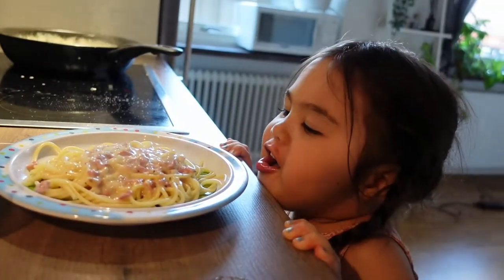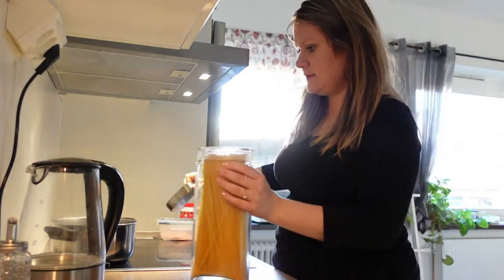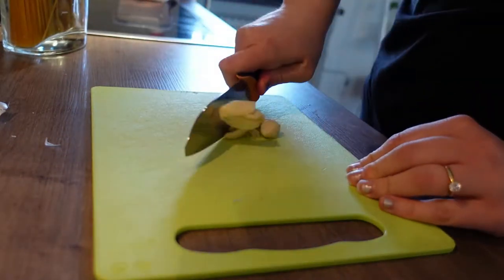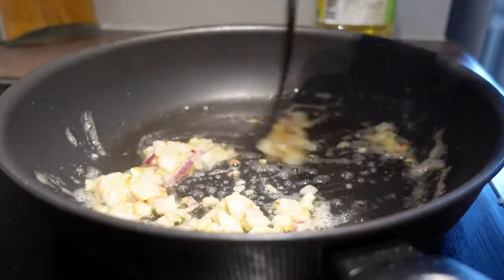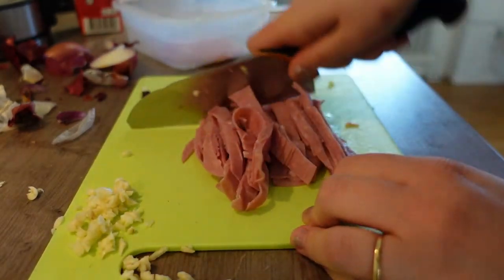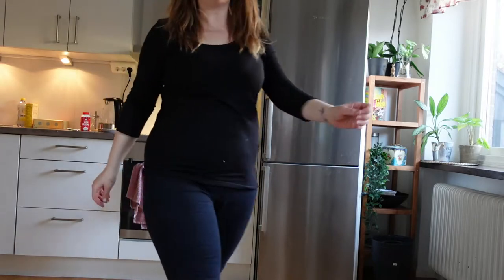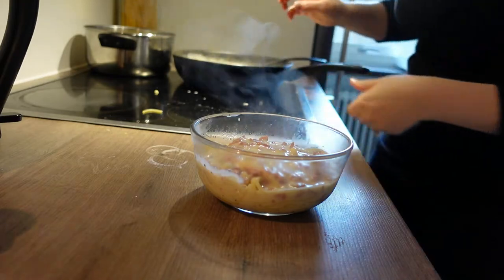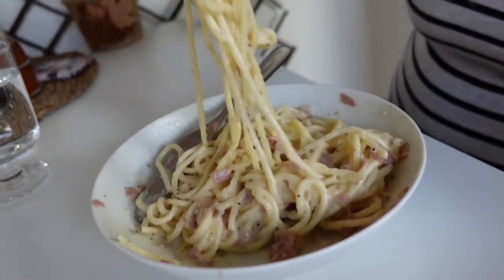My first ever cooking video! - Creamy carbonara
I have always felt so inspired to make a video of my own cooking and recepies, so here goes the first one. Messy and fast, just as I do it. But a bit of a simple or bland dish compared to what I normally cook. But this is something that everybody loves tho, and literally a 10 minutes dish to make!